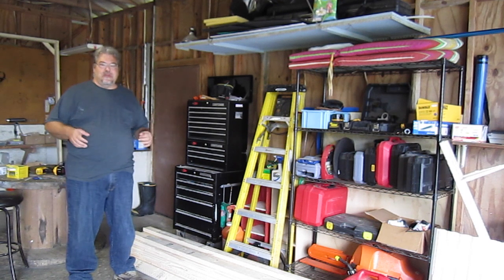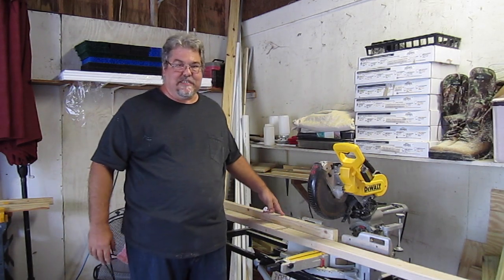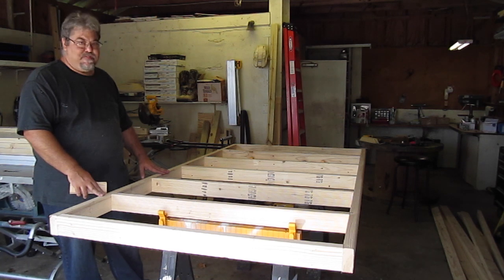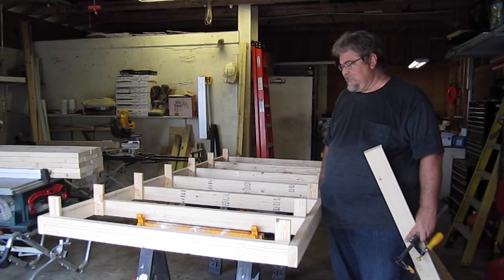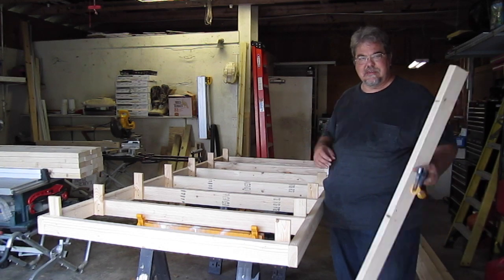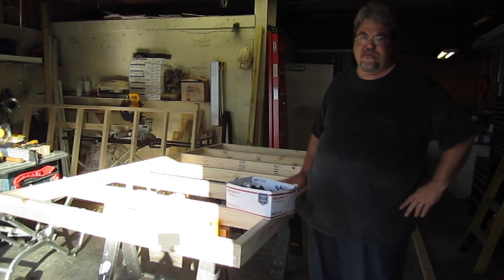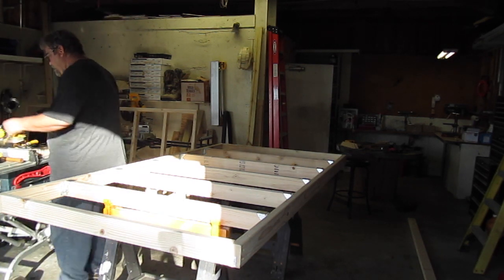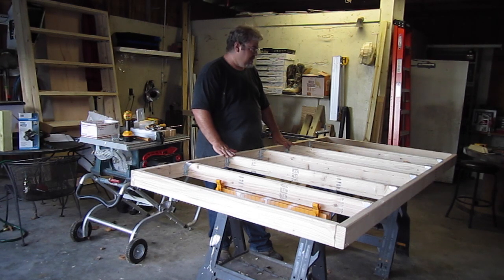Part 1 - DWC Grow Bed Build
This is part one of my 4' x 32' DWC grow bed build. A SketchUp model of the grow bed can be found